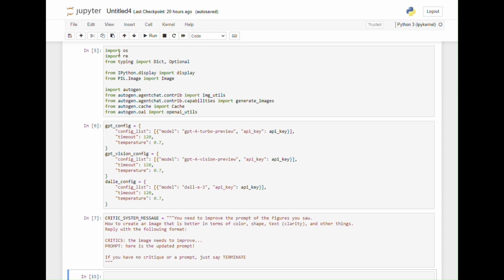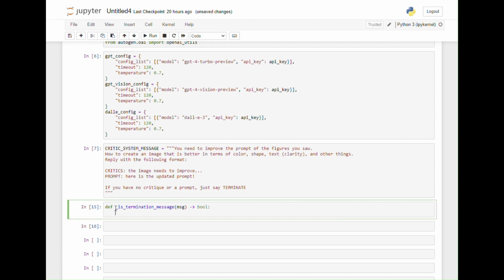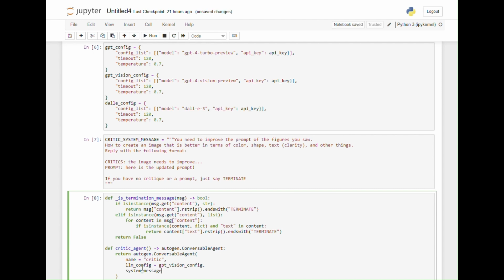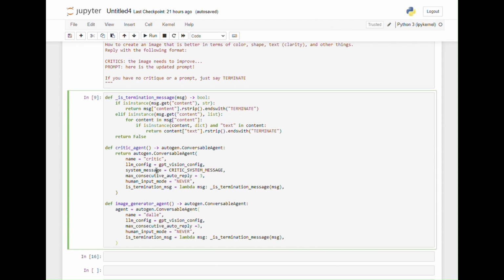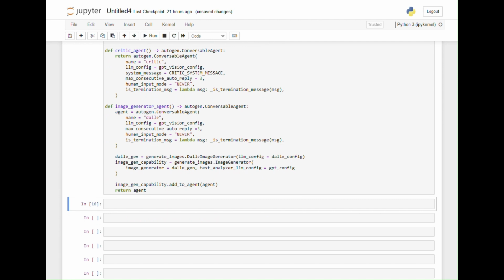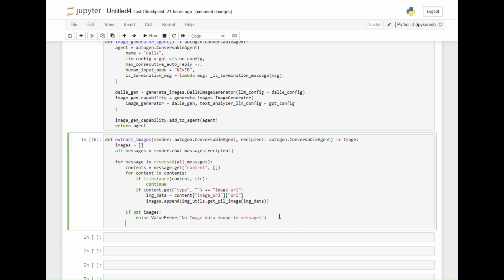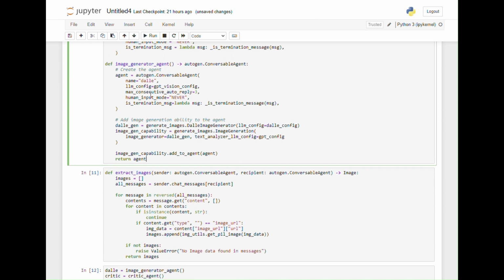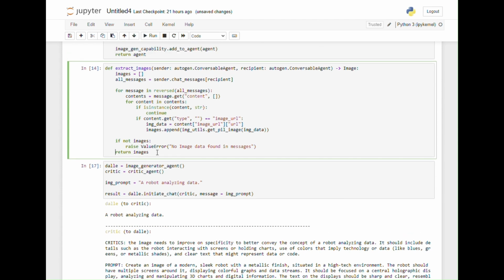Creating Viral Content with Autogen and DALL-E 3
Unlock the secrets of creating viral content in 2024 with our in-depth guide on using Autogen and DALL-E 3! In this video, we explore innovative techniques and strategies to harness the power of AI-driven tools to amplify your creativity and engage your audience like never before.

Learn how to craft visually stunning images with DALL-E 3 and automate your content creation process with Autogen, ensuring your ideas capture attention and spark conversations. Whether you're a content creator, marketer, or simply curious about the future of digital media, this video is packed with tips and insights that can help you stand out in the crowded online landscape.

Don't miss out on the chance to elevate your content creation game!